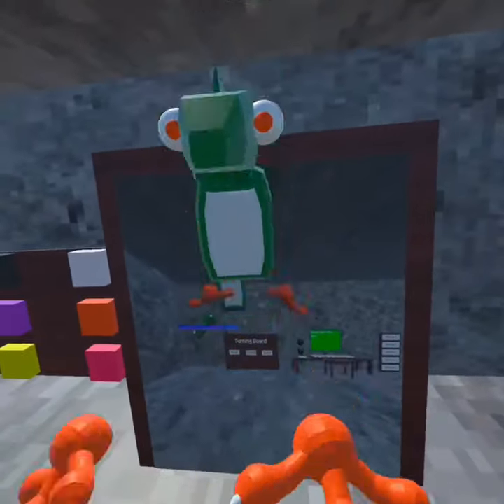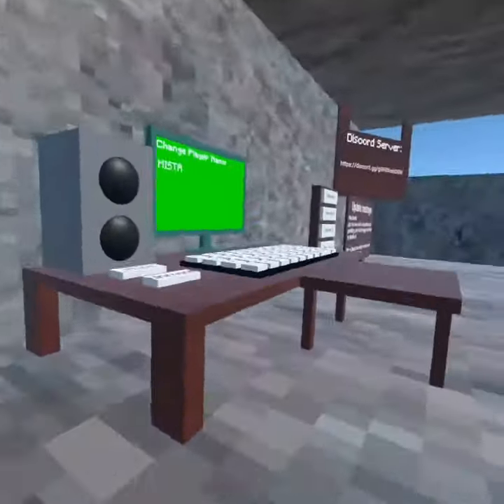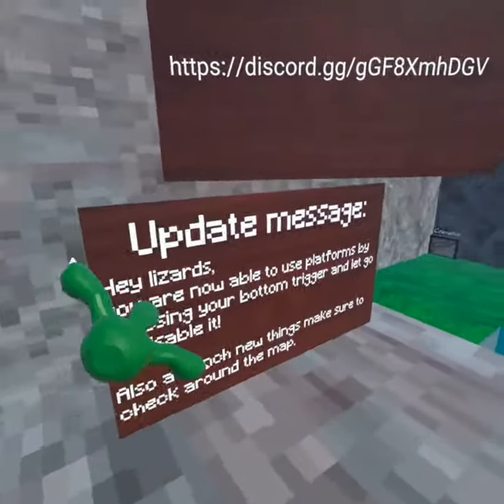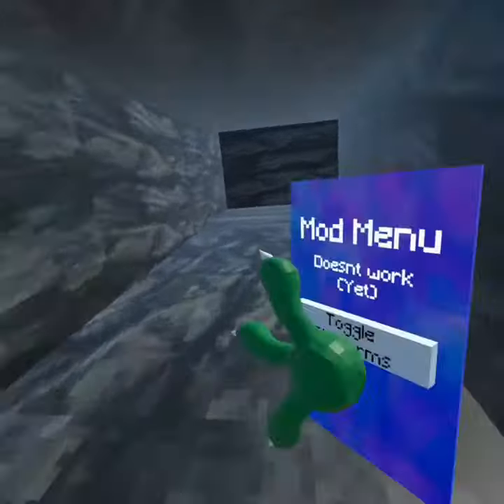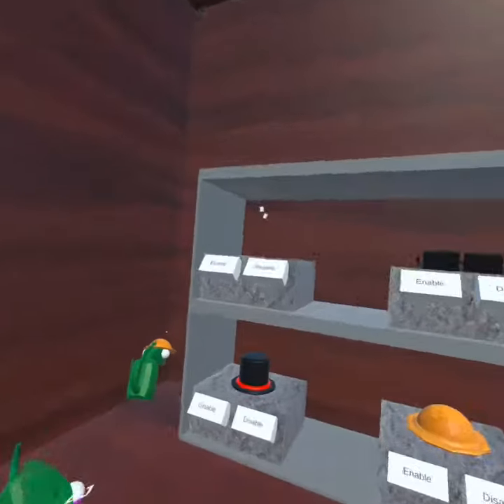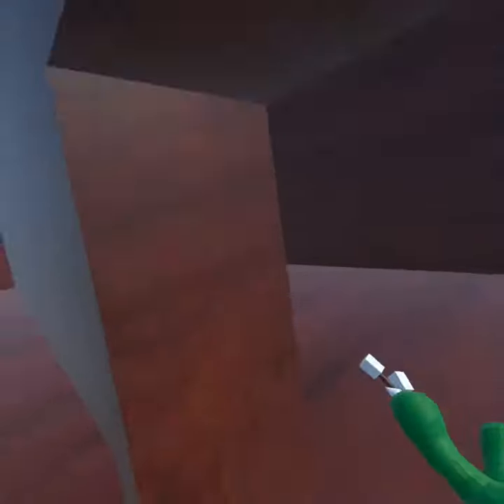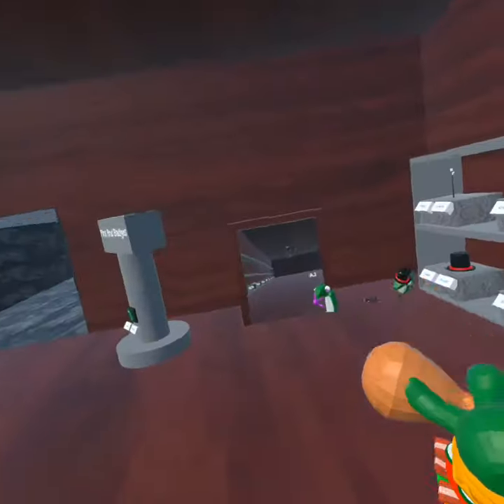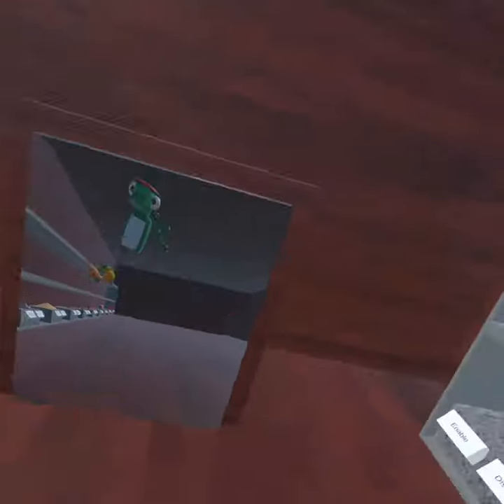Game:lizard chasers 🦎 join the discord